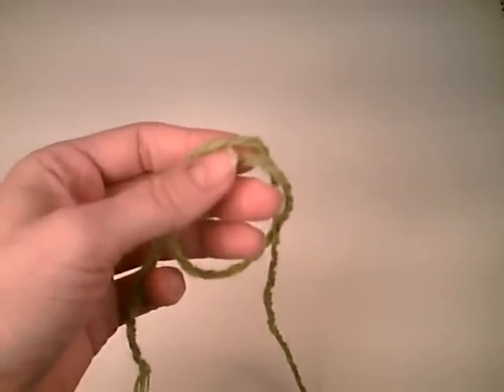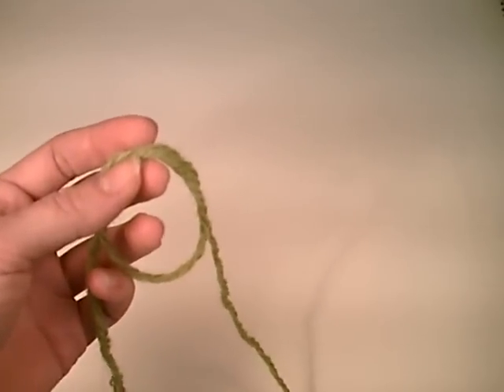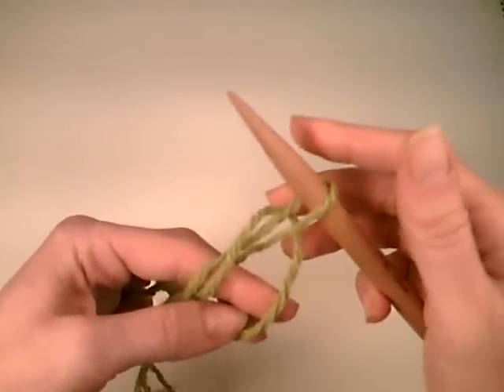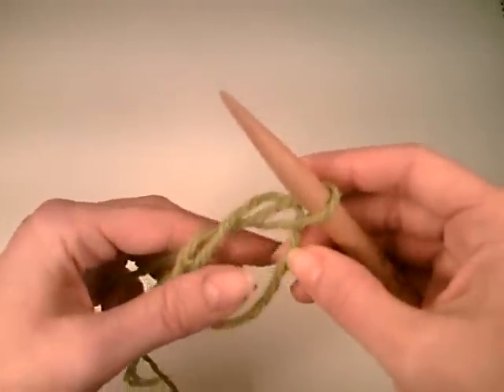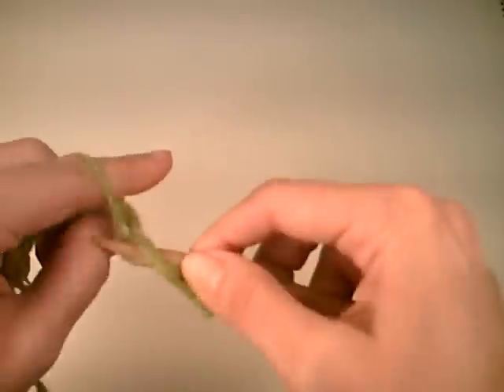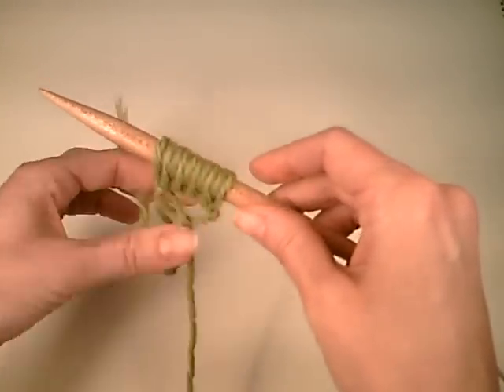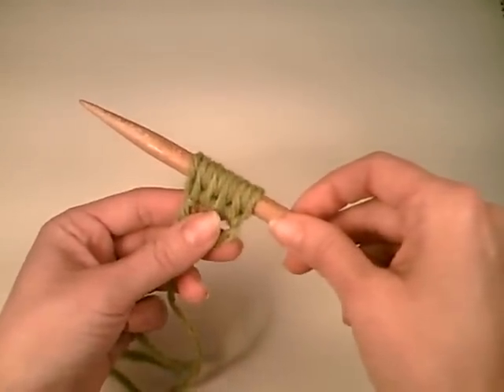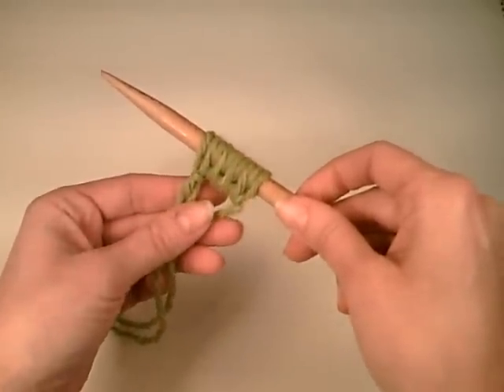Prelim Base Adjustable Cast On - Part 1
First in an exciting series!